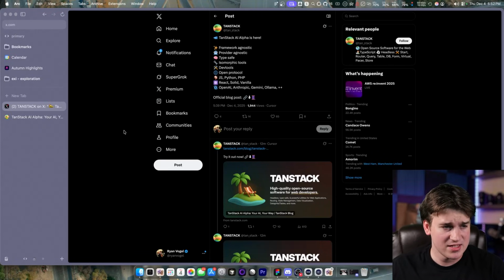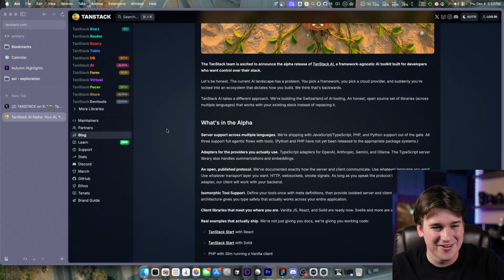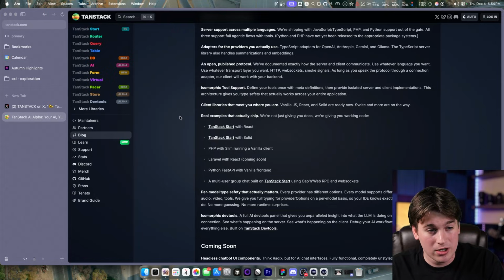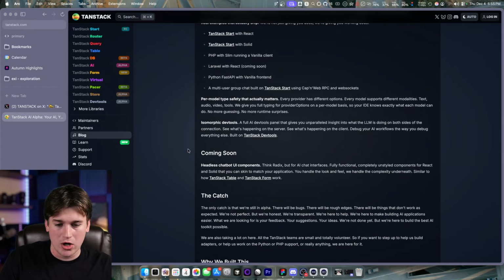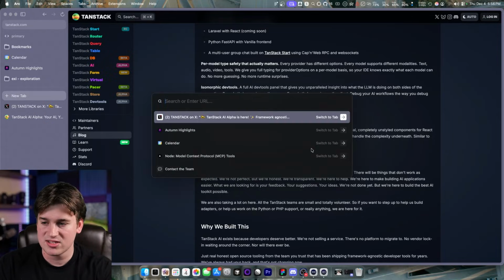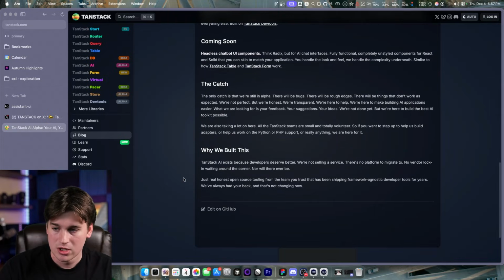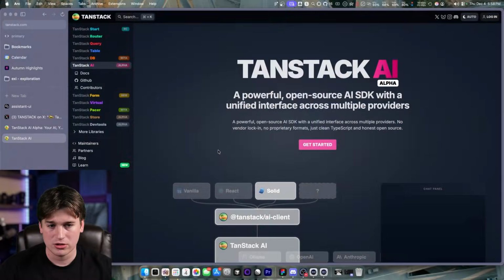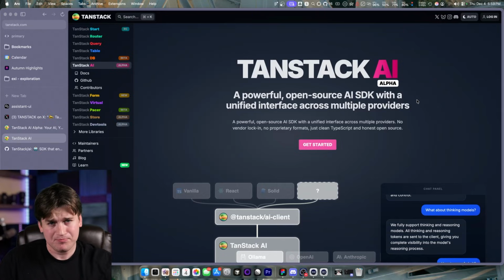TanStack just dropped an AI-SDK competitor....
TanStack just dropped their new AI utilities package - a headless, framework-agnostic solution for building AI chat interfaces. Here's why this matters and how it compares to Vercel's AI SDK.